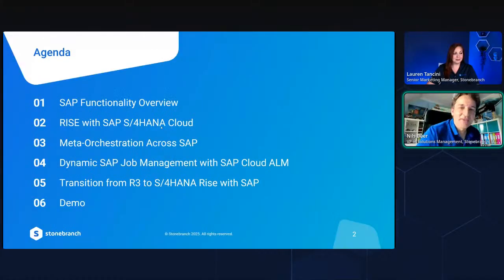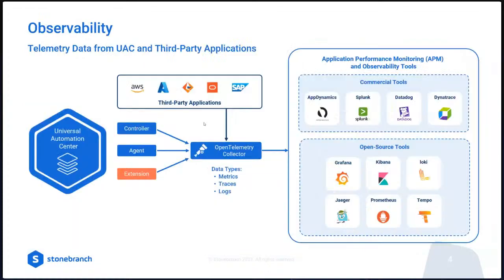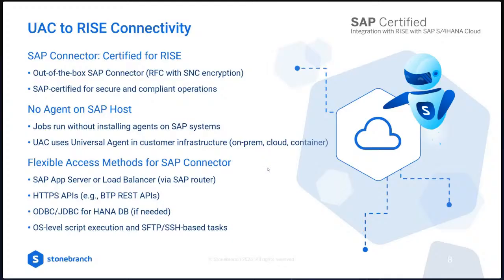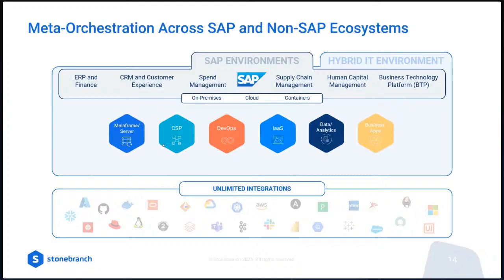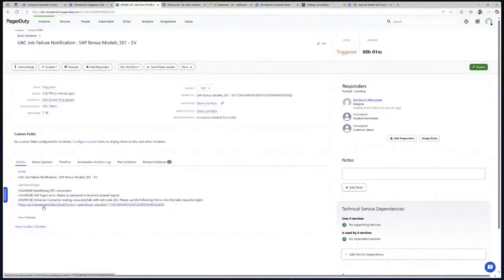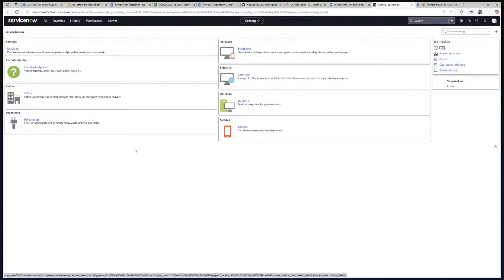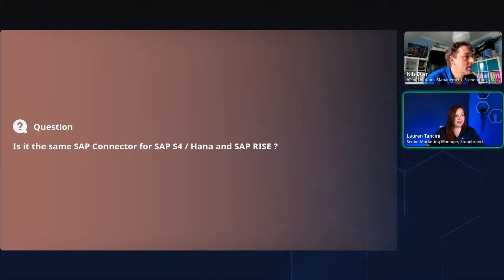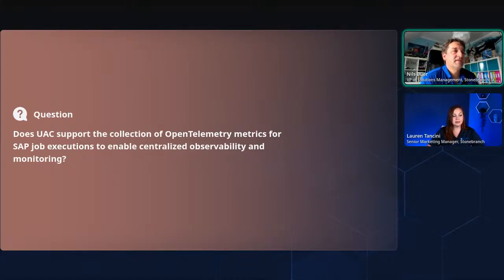Master SAP Automation with Stonebranch UAC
SAP automation doesn’t stop at SAP.

Modern enterprise workflows span SAP S/4HANA, cloud platforms, data pipelines, and ITSM tools—and managing them across disconnected systems creates unnecessary complexity. In this webinar, see how Stonebranch Universal Automation Center (UAC) unifies everything into a single, event-driven automation platform.

Join Nils Buer, VP of Solution Management at Stonebranch, for a demo of end-to-end SAP workload automation and orchestration across hybrid environments.

🚀 Watch how a real enterprise workflow runs from start to finish:

1. A SharePoint file upload triggers an event-driven workflow
2. Data is pulled from Azure Data Lake, AWS S3, and a mainframe into one pipeline
3. UAC executes SAP ABAP jobs, SAP BTP (IBP & Data Services), and Databricks ML workloads in parallel
4. A Slack approval step controls workflow progression
5. PagerDuty automatically escalates incidents with direct links to failed SAP tasks
6. Errors are fixed and workflows re-run instantly—without leaving the platform
7. A Power BI dashboard refreshes automatically when processing completes

This is true enterprise orchestration—connecting SAP with cloud, data, and IT operations tools in real time.

Key Features & Capabilities Covered:

◍ End-to-end SAP automation and orchestration across hybrid IT environments
◍ Event-driven workflows triggered by SharePoint and external systems
◍ Integration with AWS, Azure, Databricks, Kubernetes, ServiceNow, Slack, and PagerDuty
◍ Jobs-as-Code with GitHub: automate SAP updates via repository commits and webhooks
◍ Automated incident response with PagerDuty and SAP log visibility
◍ ServiceNow integration for SAP job scheduling via ITSM tickets
◍ Parallel job execution and dynamic workload management

Why This Matters:

Replace siloed tools with a single platform for SAP job scheduling, workload automation, and cross-system orchestration. UAC eliminates complexity, improves visibility, and accelerates digital transformation across SAP and non-SAP systems.

About the Presenter:

Nils Buer, Director of Product Strategy (EMEA), Stonebranch
With 20+ years of experience across SAP ECC, HANA, S/4HANA, and enterprise IT automation, Nils has held leadership roles at Ericsson, SAP, BMC, and Capgemini. He specializes in large-scale automation, orchestration, and operations.

Who Should Watch:

SAP administrators, IT operations teams, DevOps engineers, enterprise architects, and anyone responsible for SAP automation, job scheduling, or workload orchestration.

👉 Learn how to orchestrate your entire SAP ecosystem—from mainframe to cloud—with one platform.